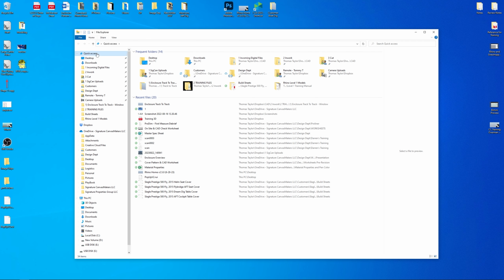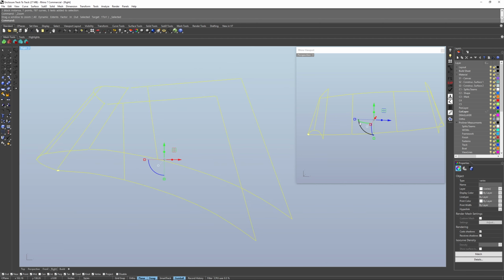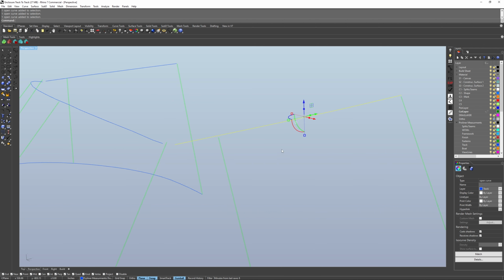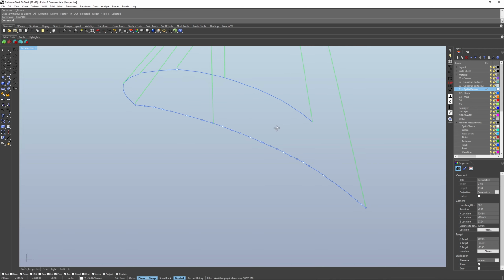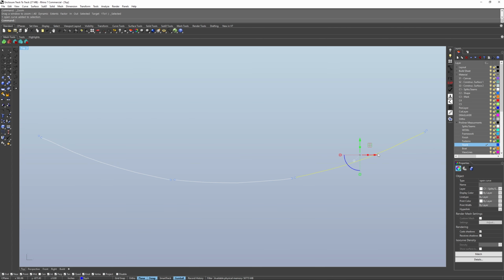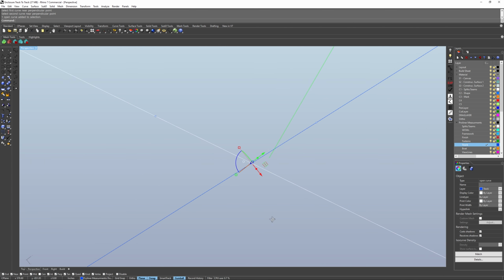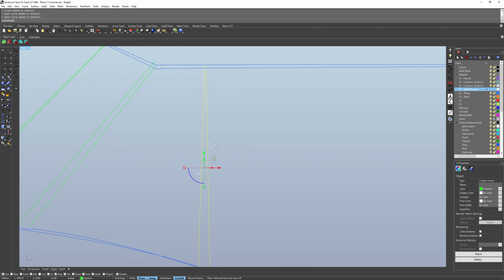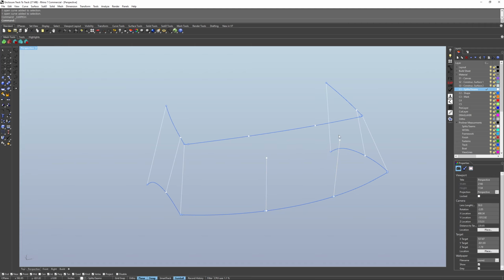1) Enclosure Track To Track - Winslow